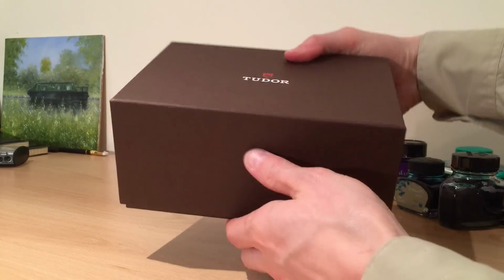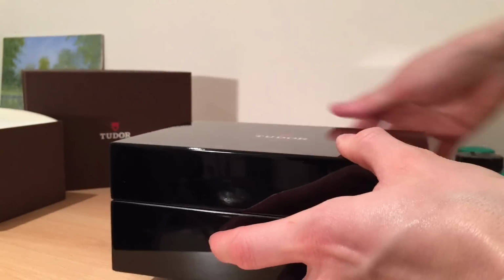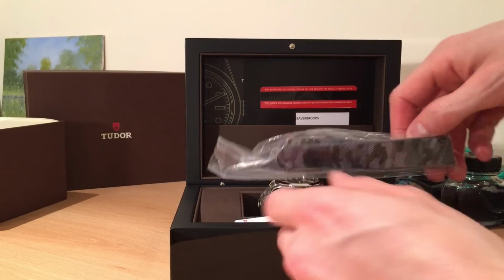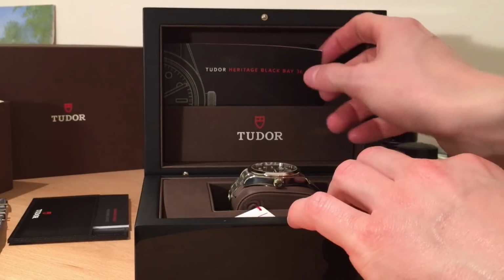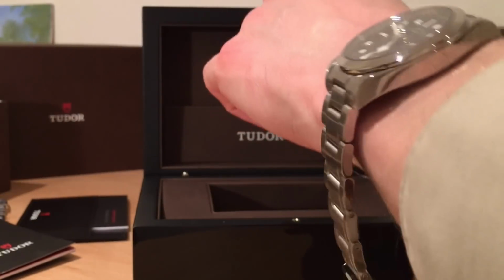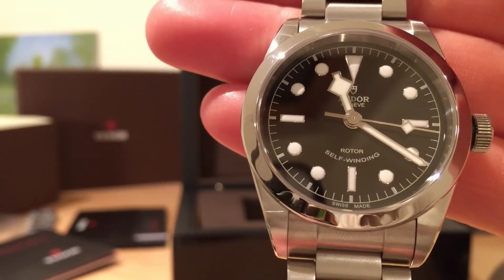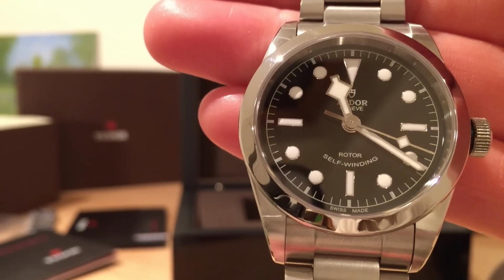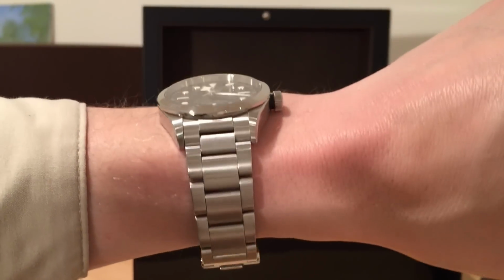Tudor Heritage Black Bay 36 Unboxing & Closer Look